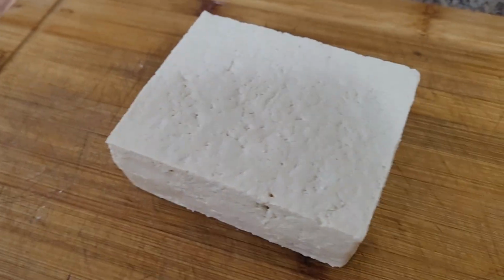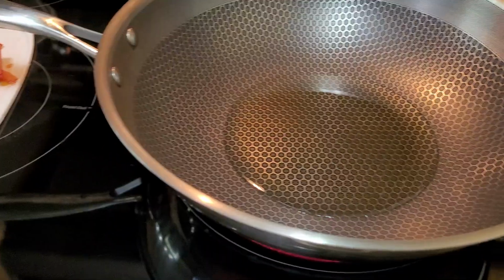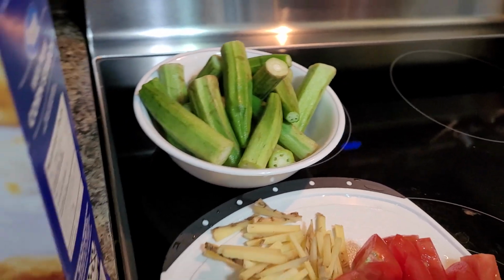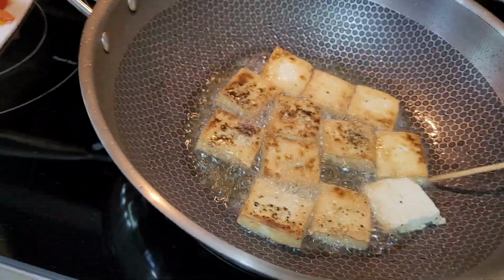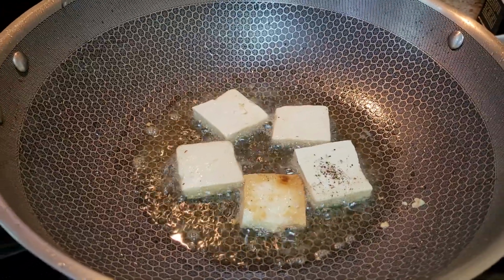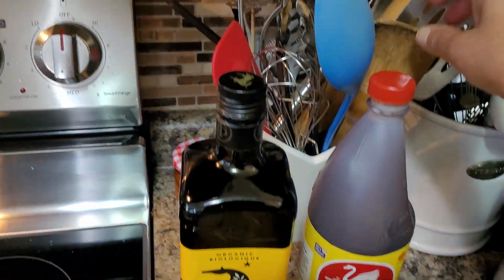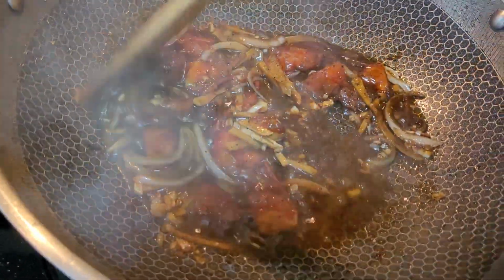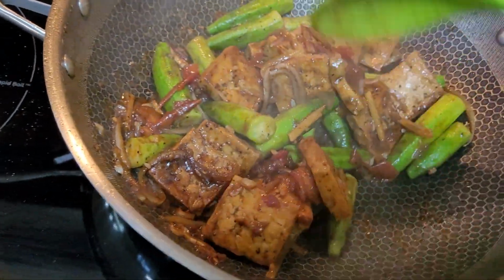SAUTÉED TOFU WITH LADYFINGERS ( OKRA )